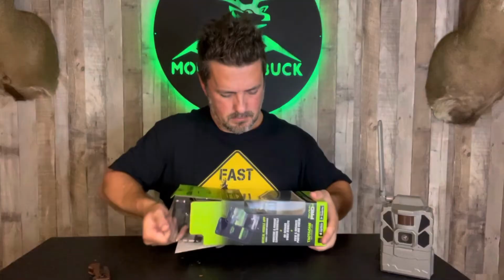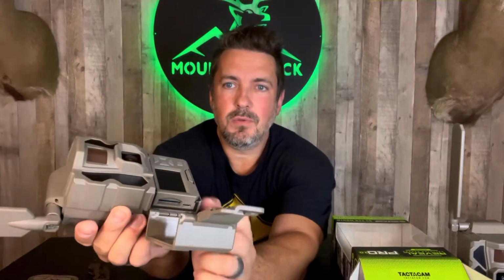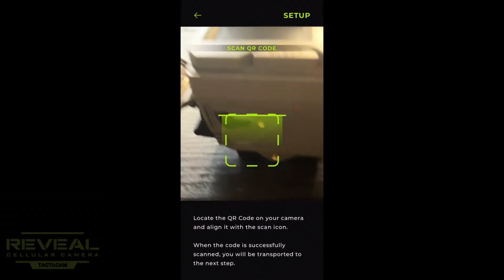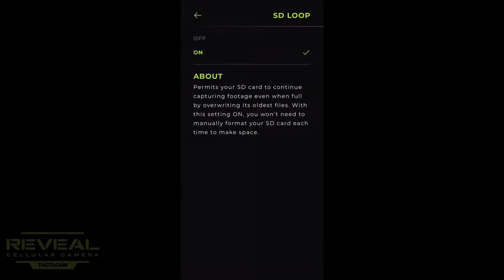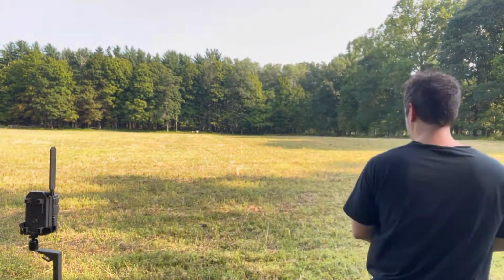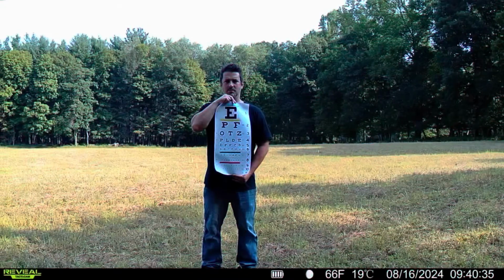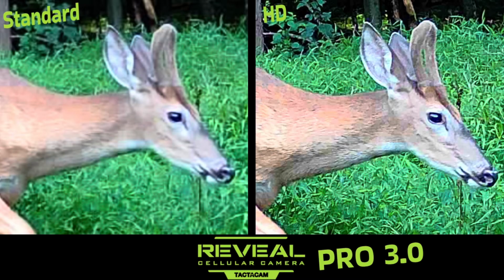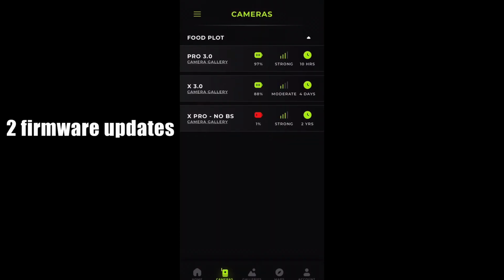🏆Best Trail Cam for Video: Tactacam Reveal Pro 3.0 🏷️ Get 5% OFF with code MOUNTAINBUCK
The new Reveal Pro 3.0 gives you industry-leading 30 second video clips right to your phone! This is a lot of data so you can see exactly what the bucks are doing and what their racks look like.

🏷️SHOP FOR THE REVEAL PRO 3.0 BELOW!

with code MOUNTAINBUCK